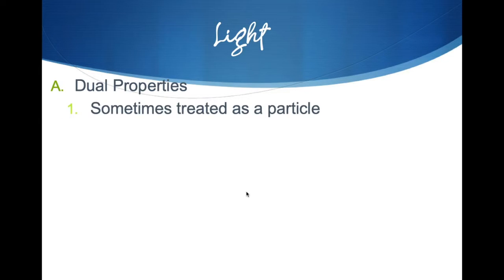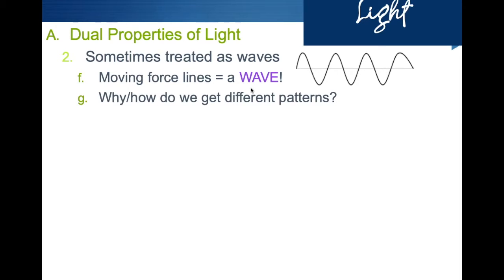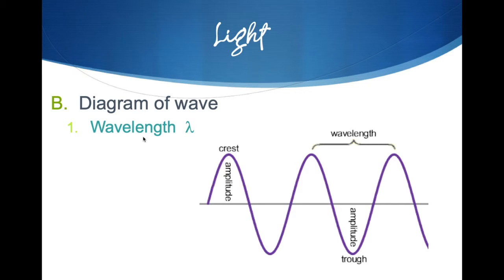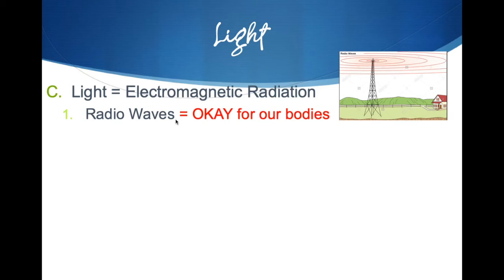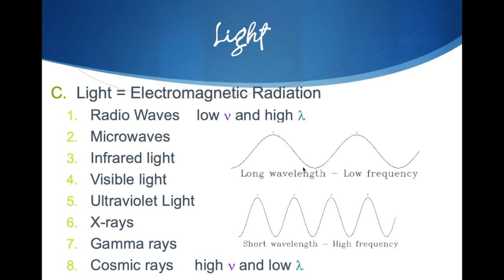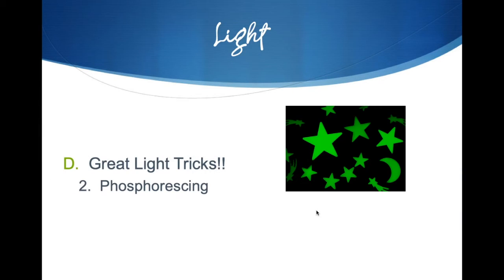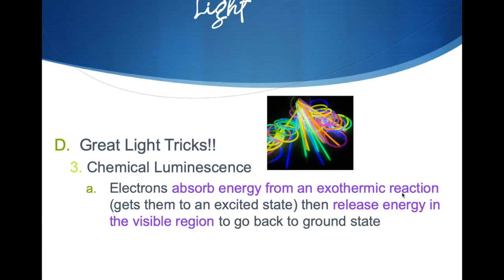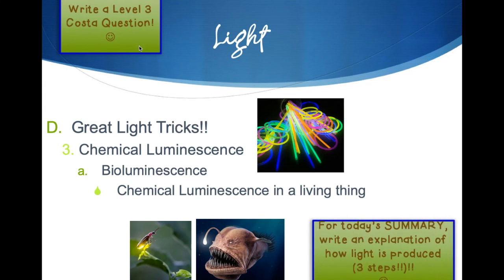Chemistry of Light Video Notes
This video explains how light is produced in terms of electrons. It also explain the electromagnetic spectrum in terms of energy, wavelength and frequency. And this video has demos of fluorescence, phosphorescence and chemiluminescence.